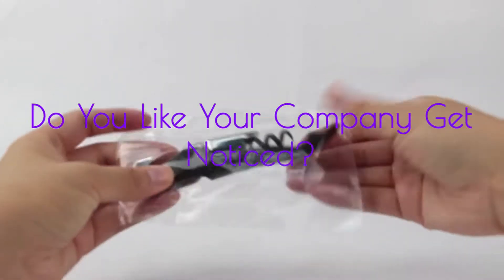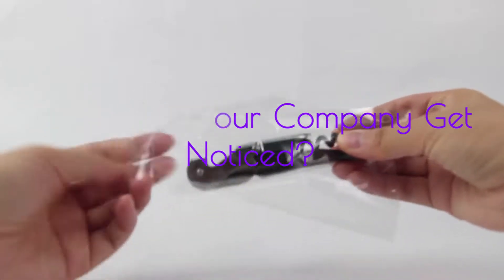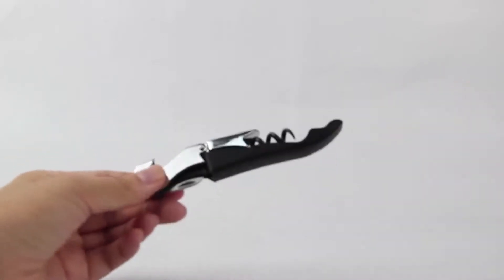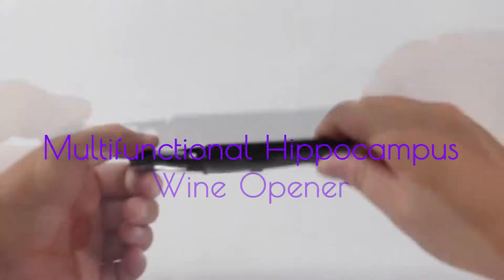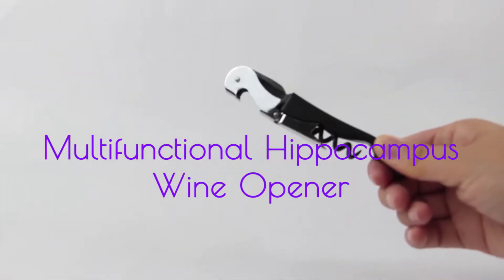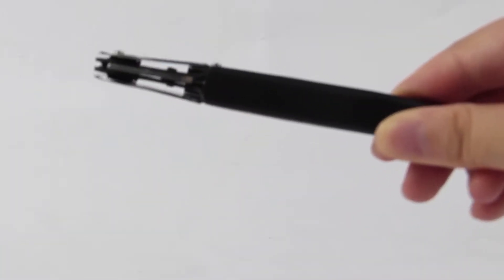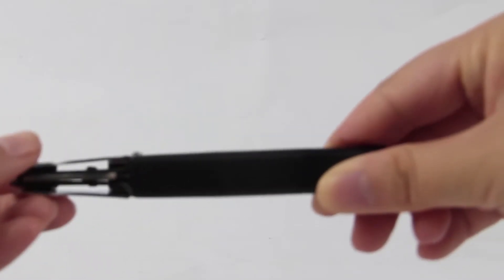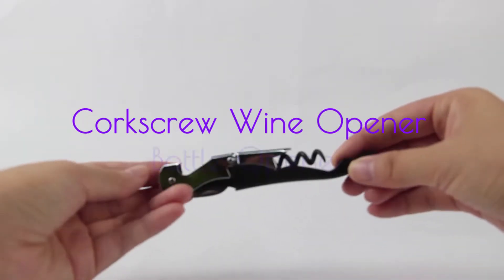Model Number WG3879